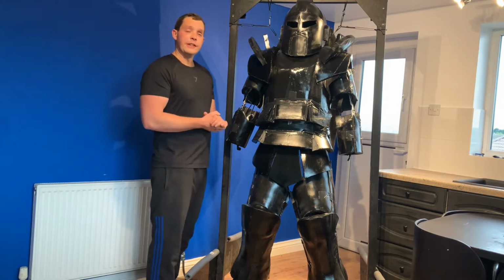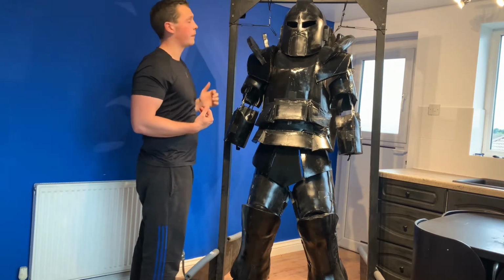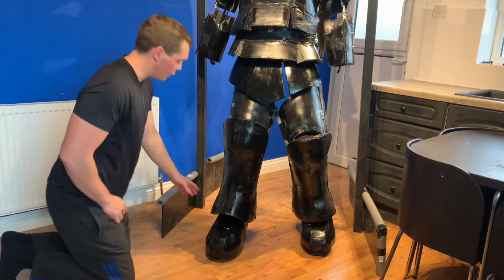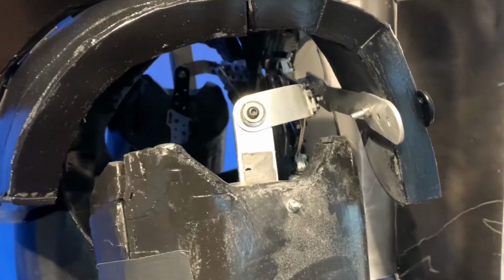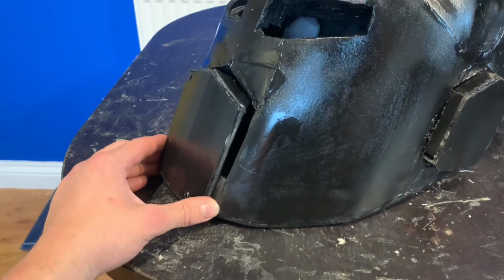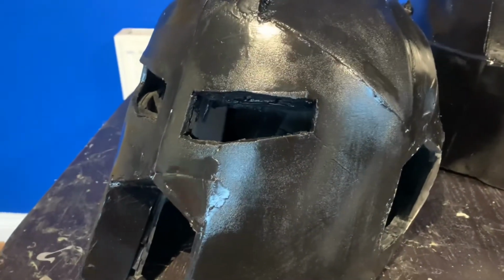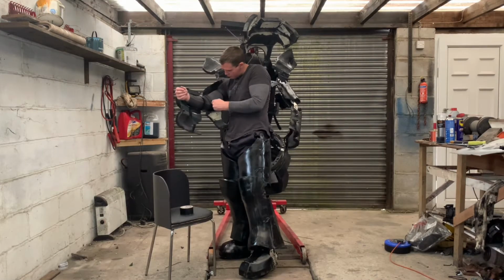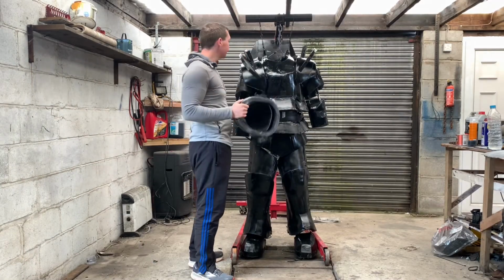Episode 4 FUNCTIONAL POWER ARMOUR mock up design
Episode 4 of the series of my powered suit build that has now gone past the bare exoskeleton and on to the full armour deaign. This is a mock up of what will soon be a fully composite armoured powered suit.
The video is a little hap hazard but it was good to do the video show progress in the design